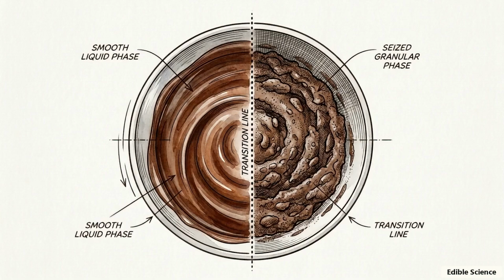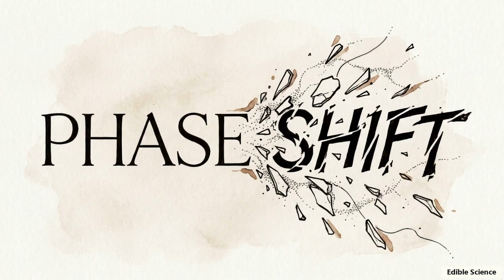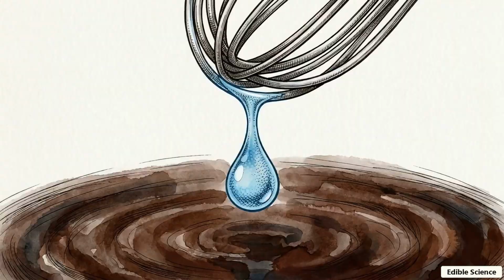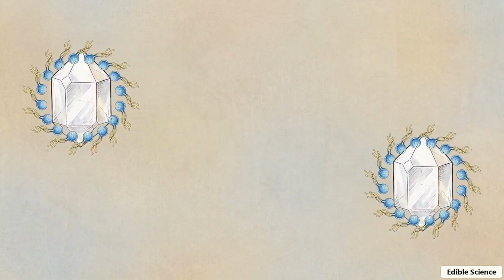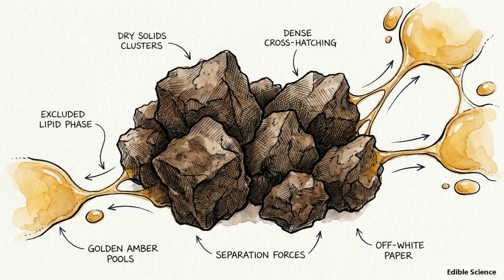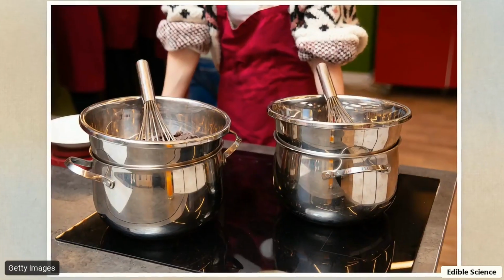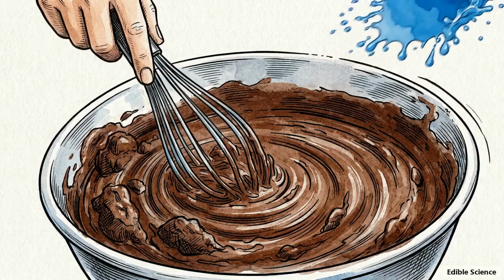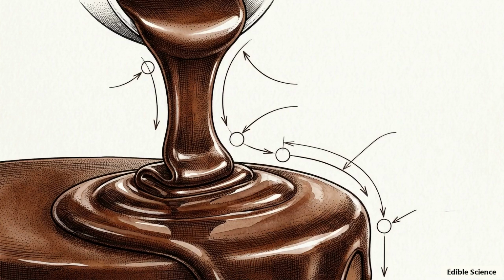Why One Drop of Water Ruins Melted Chocolate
Five drops of water won't ruin your chocolate. Six drops will.
And the only way to save it is to pour in even more water.

Melted chocolate is not a liquid — it's a suspension of dry sugar and cocoa solids floating inside liquid cocoa butter, with almost zero water by design. The moment a tiny splash hits the surface, the sugar grabs it, dissolves into microscopic syrup beads, and glues every solid particle into a lumpy paste. This is "seizing," and it can happen in seconds.

In this video, we break down the real chemistry: why cocoa butter is hydrophobic, why sugar is hygroscopic, why 3-4% water by weight is the failure threshold, and why King Arthur's test kitchen found that 2 ounces of 62% chocolate seizes the instant you pass 5 drops. Then we explain the counterintuitive fix — adding a full tablespoon of water per 2 ounces to flood the sugar back into a smooth ganache emulsion.

You'll also learn why the microwave beats the double boiler for melting, and the exact tempering temperatures for dark, milk, and white chocolate.

Sources: King Arthur Baking, Compound Interest (Andy Brunning), Shirley Corriher's Bakewise, Nature Communications on cocoa butter polymorphism.